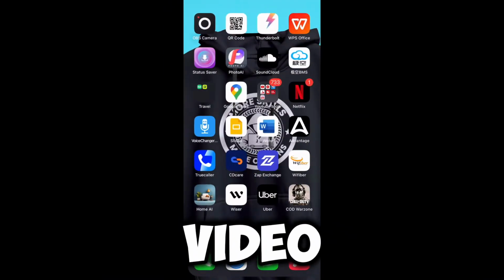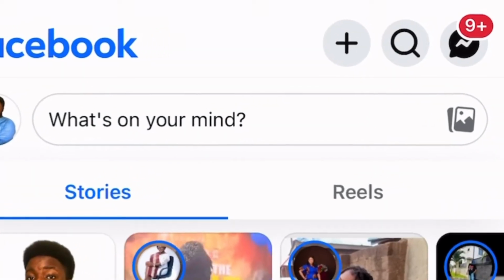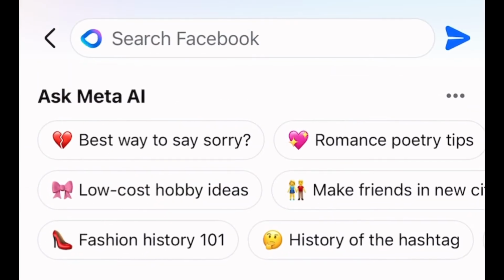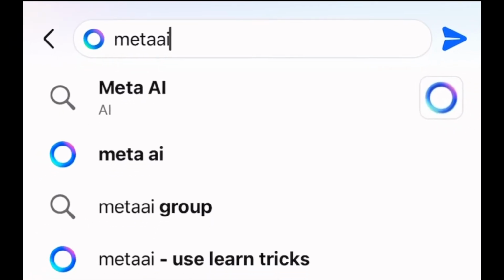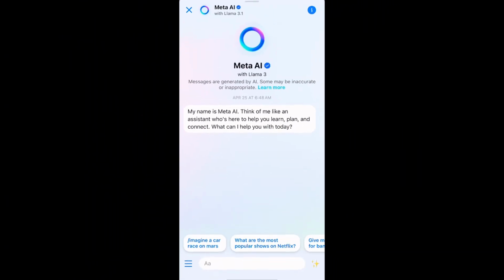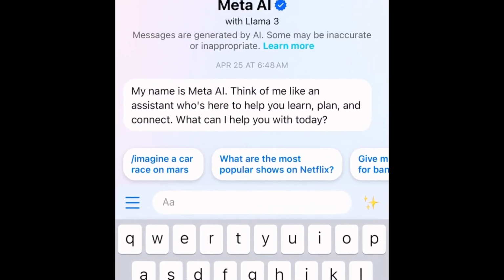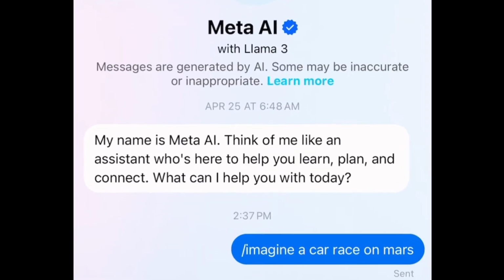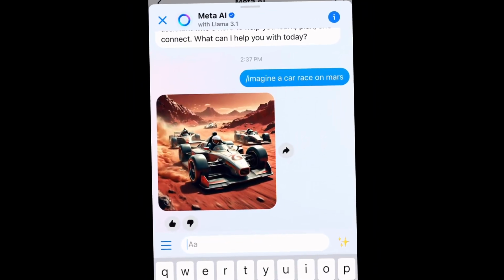How To Get Meta Ai On Facebook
In this video, You would learn How To Get Meta Ai on facebook. This video is a step by step tutorial on How to get meta ai on FACEBOOK.

Welcome to our comprehensive guide on integrating Meta AI with Facebook! In this video, we walk you through the entire process of accessing and setting up Meta AI on your Facebook account. Learn how to enhance your social media experience with Meta AI’s advanced features, from automating tasks and improving user engagement to personalizing content and streamlining your social media strategy.

Explore the benefits of Meta AI, including how it can boost your Facebook interactions and manage your account more efficiently. We cover everything from the initial setup to effective usage tips and troubleshooting common issues. Whether you’re new to Meta AI or looking to optimize your existing setup, this guide has you covered.